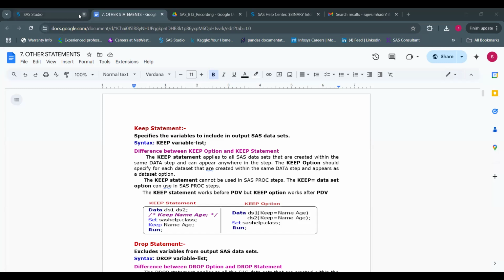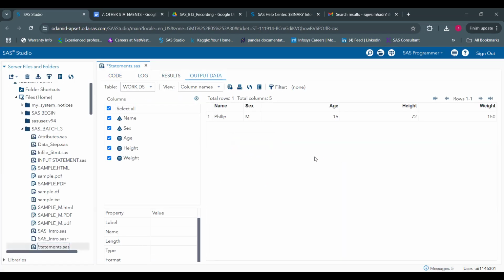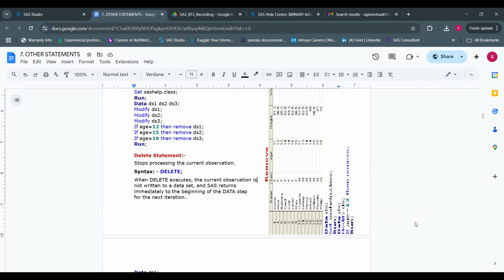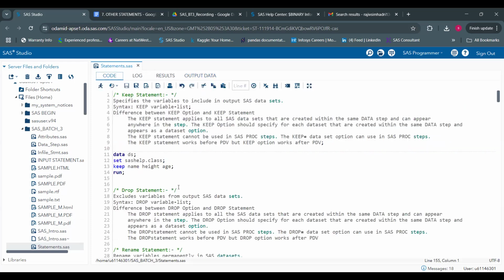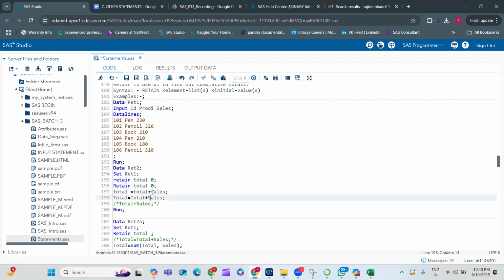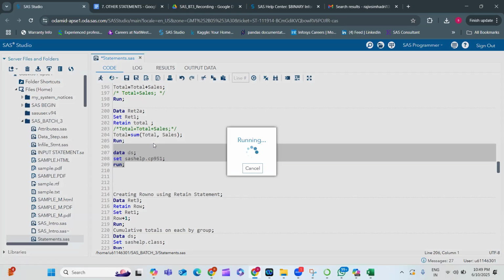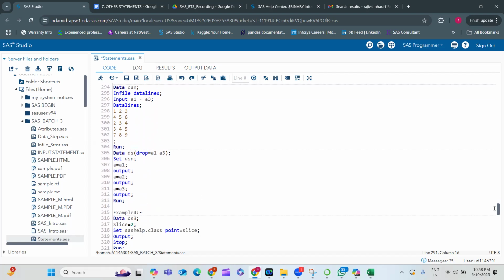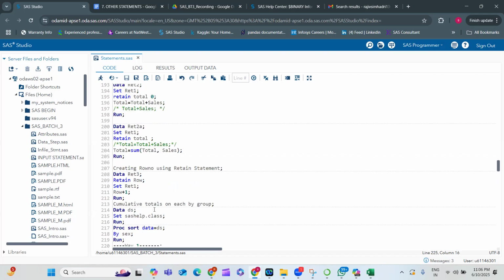SAS BT3 Statements 1 10 June 2025